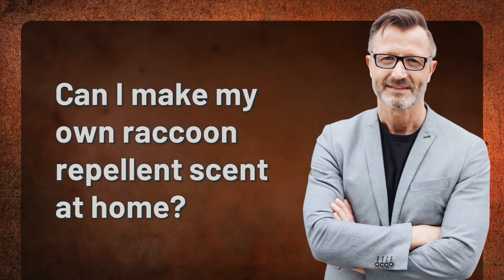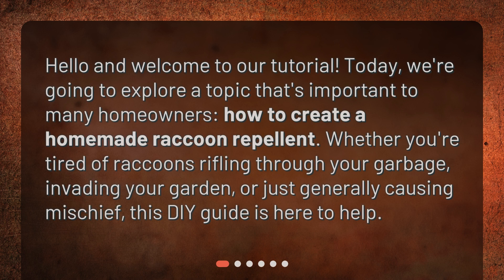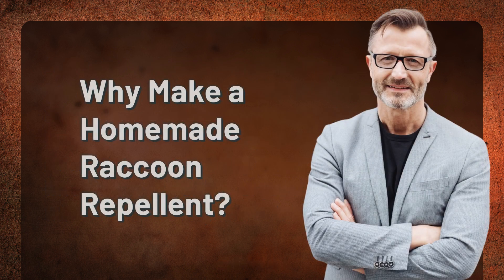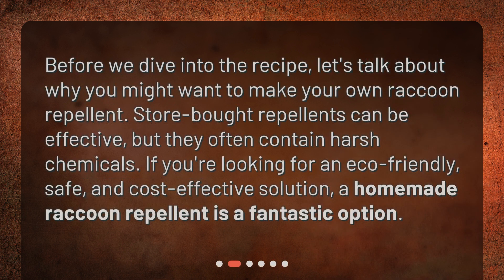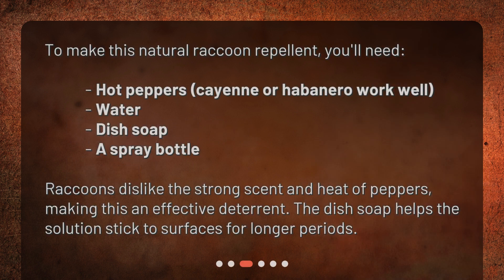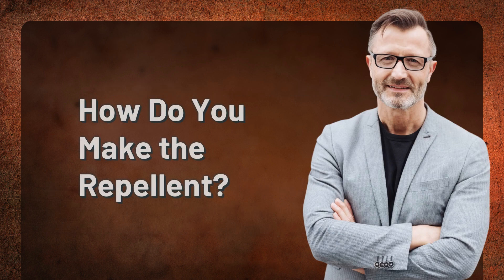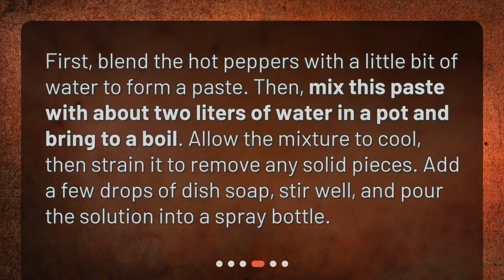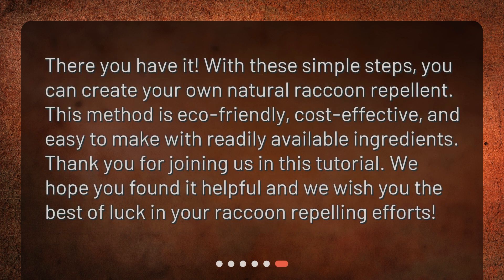Can I make my own raccoon repellent scent at home?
DIY: Natural Raccoon Repellent - Keep Raccoons Away from Your Home • Say goodbye to pesky raccoons with this DIY natural repellent! Learn how to make your own eco-friendly and cost-effective raccoon repellent using hot peppers, water, dish soap, and a spray bottle. Keep your garden and trash cans raccoon-free with this easy-to-follow tutorial.

00:00 • Can I make my own raccoon repellent scent at home?
00:24 • Why Make a Homemade Raccoon Repellent?
00:47 • What Will You Need?
01:10 • How Do You Make the Repellent?
01:34 • How Do You Use the Repellent?